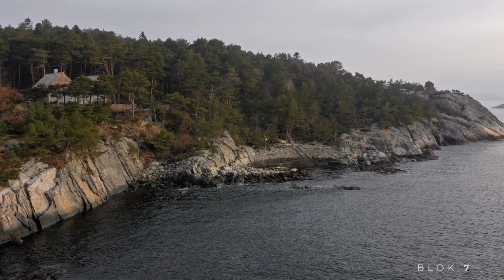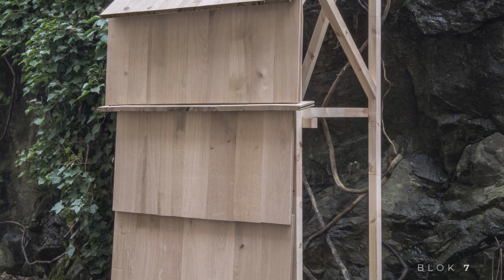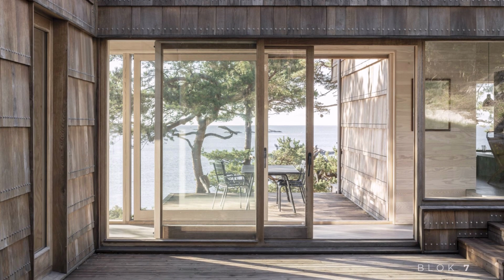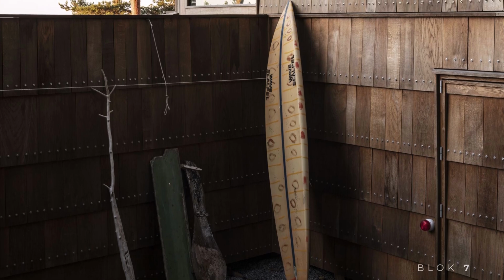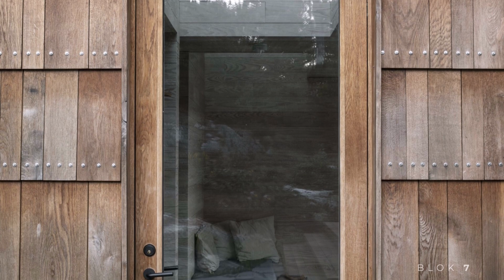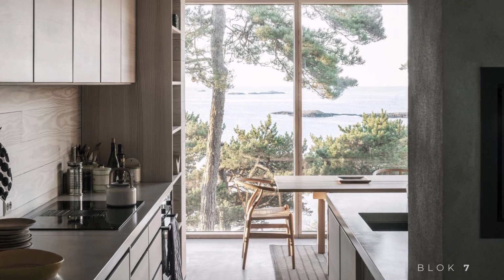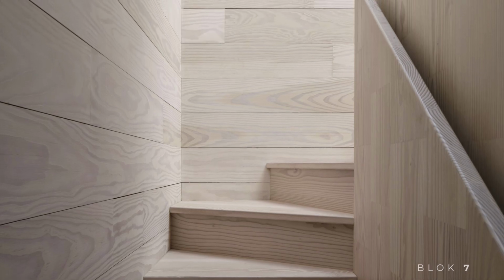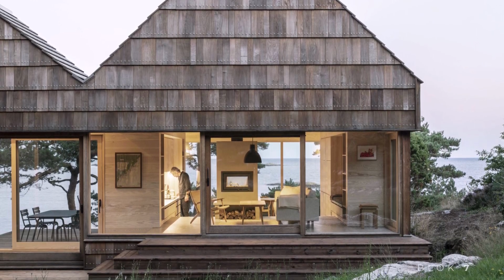From Scraps to Splendor | Saltviga House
Saltviga House, designed by Kolman Boye Architects, is a 140-square-meter recreational home located on Norway's southeastern coastline. The house is built using oak and Douglas off-cuts from Dinesen’s floor production, showcasing a commitment to resource efficiency and sustainable design. Harmoniously integrated into the boreal forest, the house respects the natural terrain by adapting to the sloping ground without reshaping it. Its design features three interconnected volumes spread across five levels, creating distinct outdoor spaces, including a sheltered courtyard and a sea-facing deck. The facade, crafted from over 12,000 pre-treated timber elements, ages gracefully into a silvery-grey, blending with the rocky landscape. Inside, warm Douglas cladding and expansive windows offer a serene and cohesive atmosphere. Saltviga House exemplifies how sustainable materials and thoughtful design can coexist to create a timeless architectural masterpiece.

Project Detail
Name: Saltviga House
Architects: Kolman Boye Architects
Area: 140 m²
Year: 2022
Photographs: Johan Dehlin
Manufacturers: Dinesen, Louis Poulsen, Kitchen & Room Scandinavia
Project Engineer: Limträteknik
Builder: Byggmester Modalen
Country: Norway